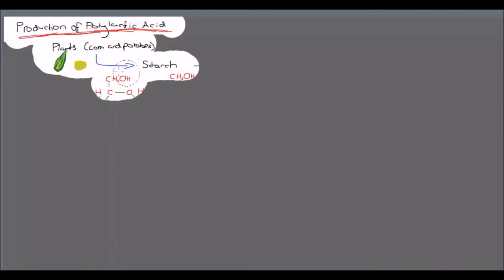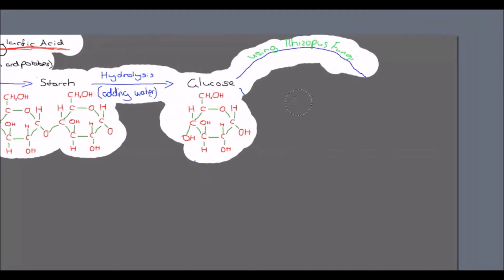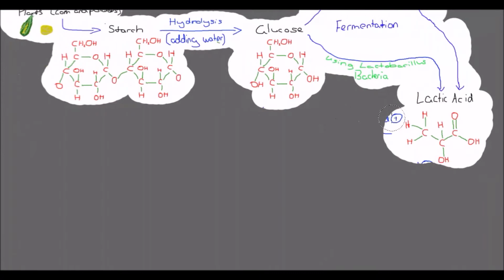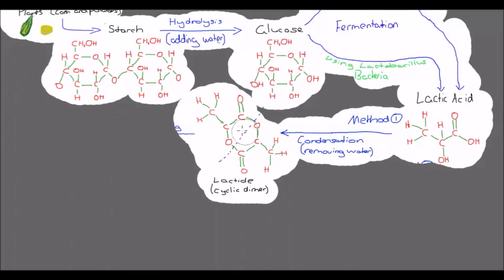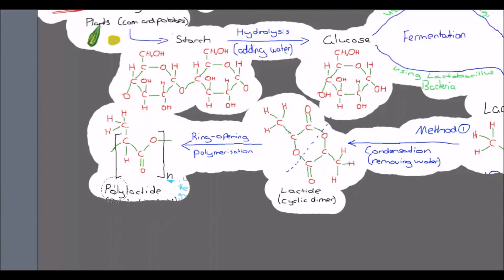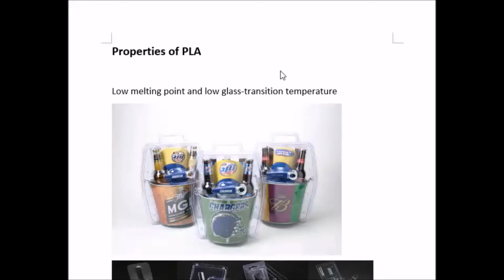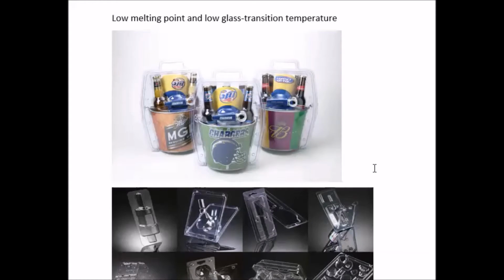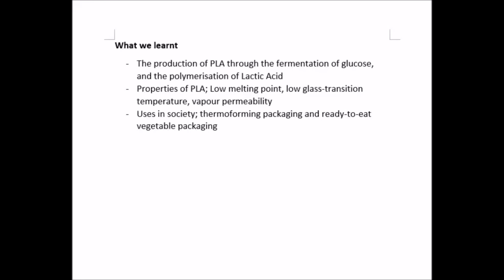Daniel Evett - Production and Development of a Biopolymer